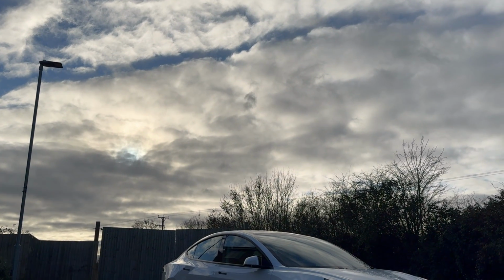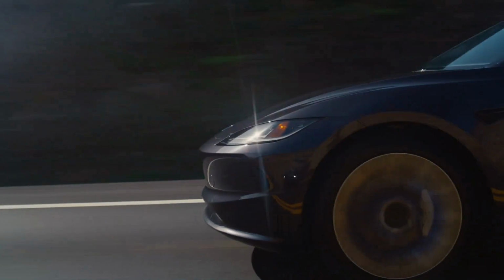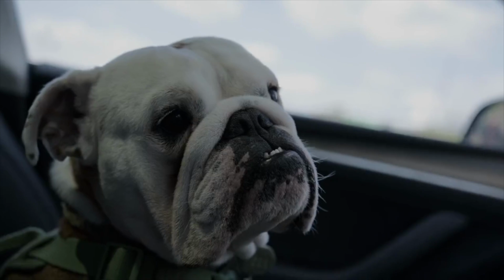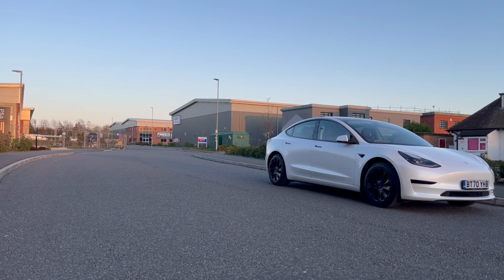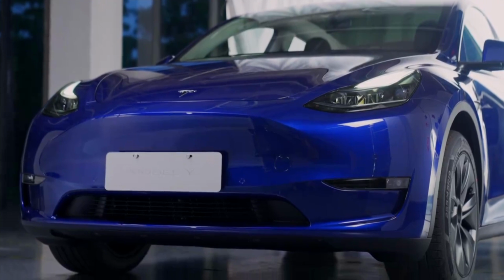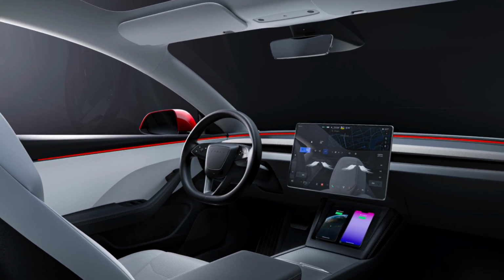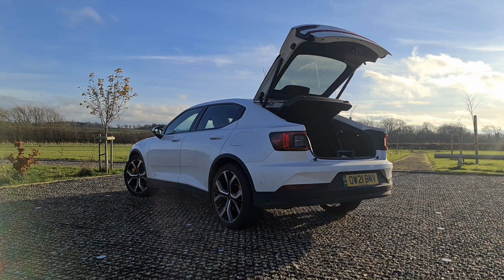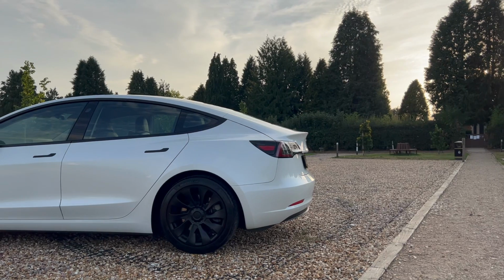2024 Tesla Model 3 vs 2024 Tesla Model Y: My Buying Dilemma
How do you pick between them? What are the pros/cons of each? Or do I wait for the refreshed Model Y? This is my insight into my buying dilemma between the 2024 tesla model 3 and a new tesla model y.

US Viewers
UK Viewers

US Viewers
UK Viewers

Mayde Tesla Model 3 Wheel Covers Amazon link (Don't forget you'll need the Wheel Cap Kit below for this option only):
US Viewers
UK Viewers

US Viewers
UK Viewers

Tyre Inflator
US Viewers
UK Viewers

Neck Pillow
US Viewers
UK Viewers

If you want to split £100 by joining the same energy provider as me, where you can get EV-friendly tariffs like Octopus Go or Octopus Intelligent. If you are interested in signing up, why not use my referral or you call Octopus directly. To do this over the phone, you will need to quote the £100 referral request directly.

TIMESTAMPS

00:00​ 2024 Tesla Model 3 vs 2024 Tesla Model Y Intro
01:17 Tesla Model Y 2024
02:45 Project Juniper Model Y
04:01 Tesla Model 3 2024
05:27 Keep My Used Tesla Model 3
06:27 Look at other EVs?
07:17 Conclusion On New Tesla Model 3 vs New Tesla Model Y